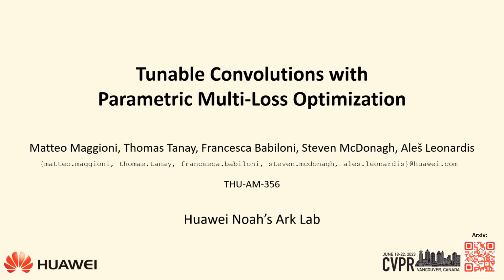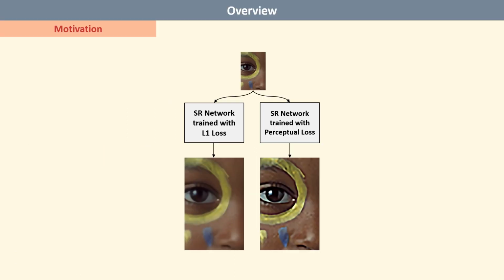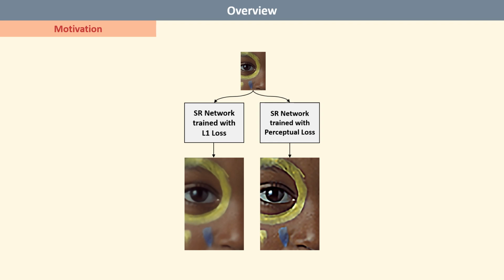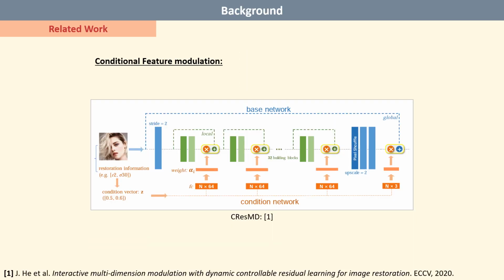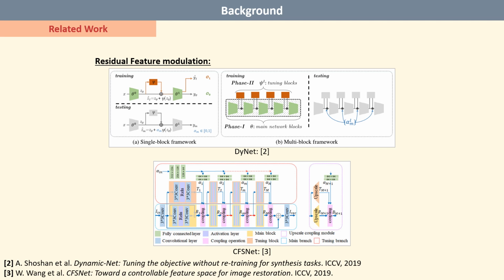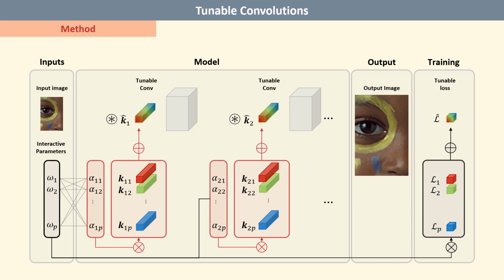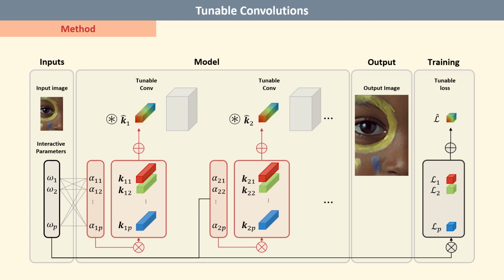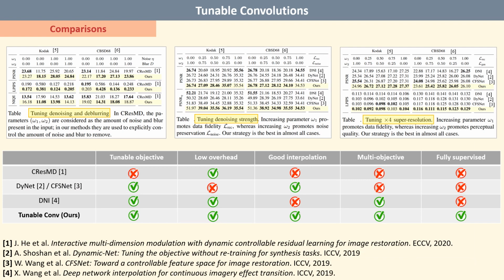Tunable Convolutions with Parametric Multi-Loss Optimization